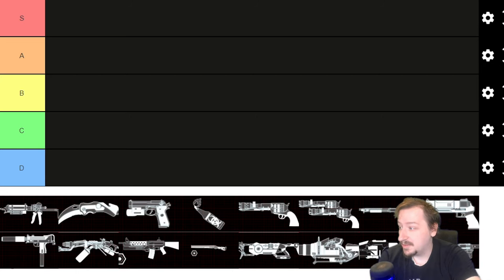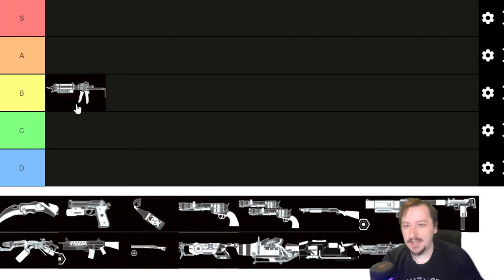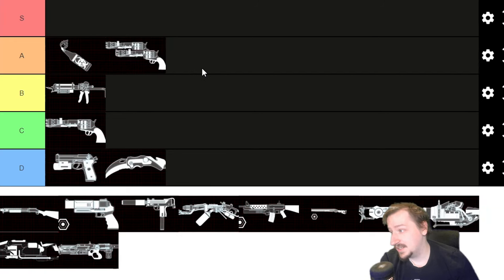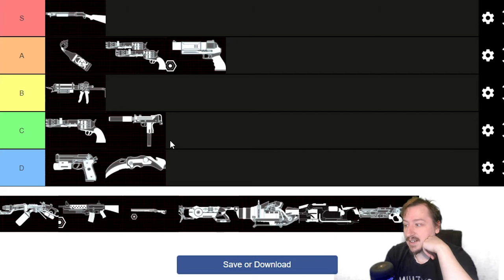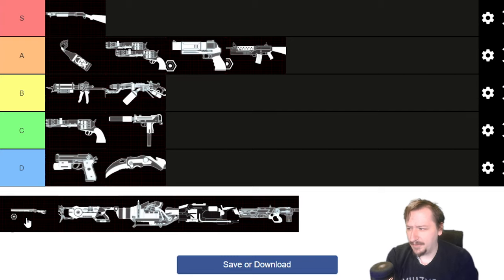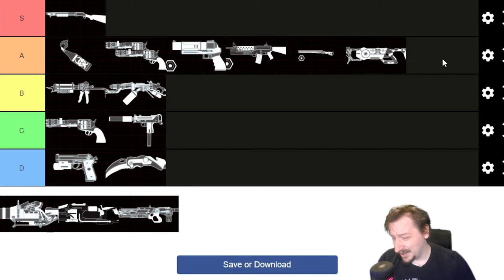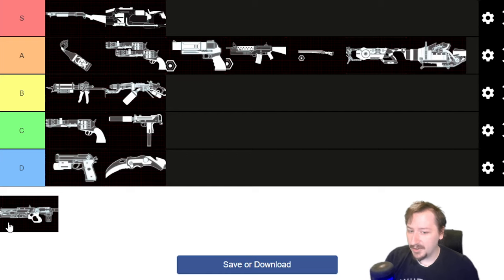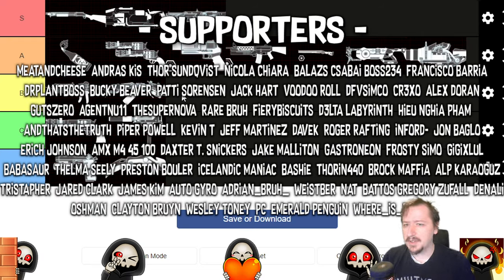Killing Floor 2 | Firebug Weapon Tier List (New Dragonsblaze)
In this video we are going to be ranking all of the firebug's weapons in Killing Floor 2 in our tierlist.  This will be including all of the weapons up to the new HRG Dragonsblaze.  This is a free to play weapon that is based off of the Doomstick, and it is pretty good.